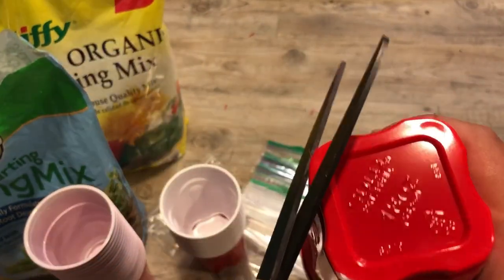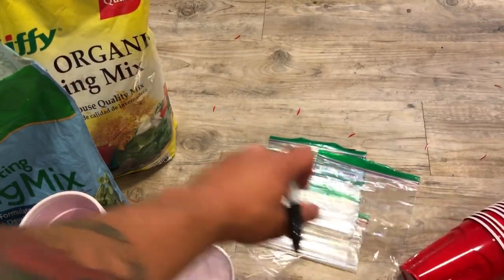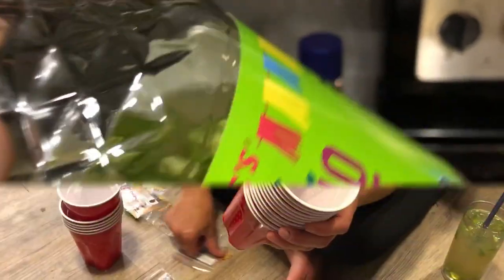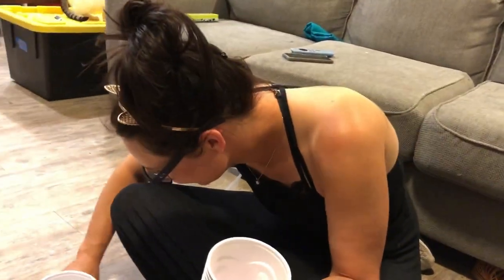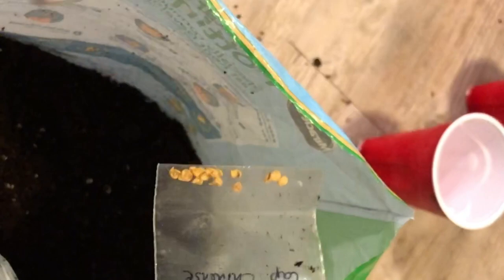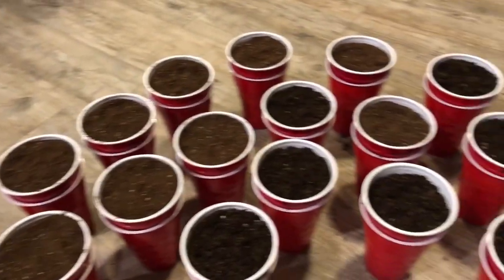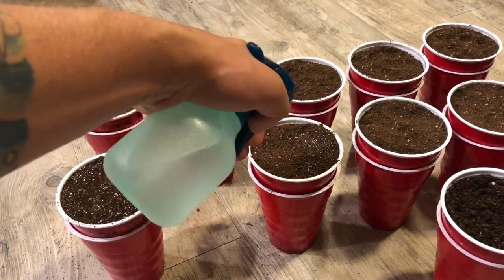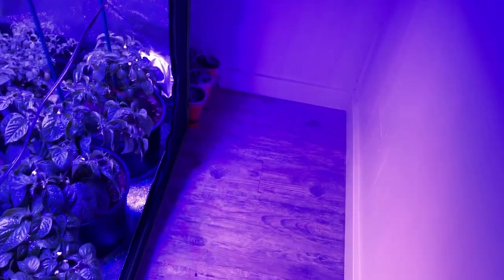Planting pepper seeds for the grow room!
Finally getting my indoor peppers going using the double cup method! officially getting into the apartment garden game! I will soon be posting a video of the new grow room as well, so stick around!

This video isn’t super informative, it was just a whole lot of fun. If you’d like to see EXACTLY how I plant my seeds, i use the same method in an earlier video and if you go to the end of the video you will see the card for it, or you can click this link and see it

If you are interested in purchasing any of the things you’ve seen me use in my videos, here are the links to purchase them. Thank you for your support!

Flora series hydroponic nutrients

King LED grow lights

Clay pebbles

3 inch net cups

2 inch rock wool

PH up and down

PH meter

1 gallon grow bags